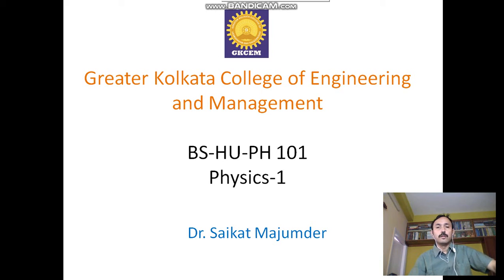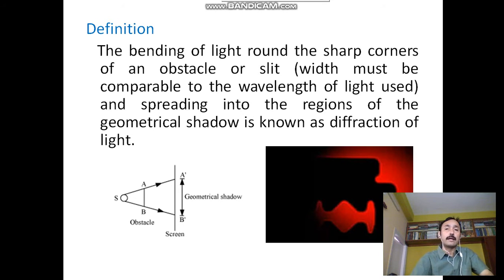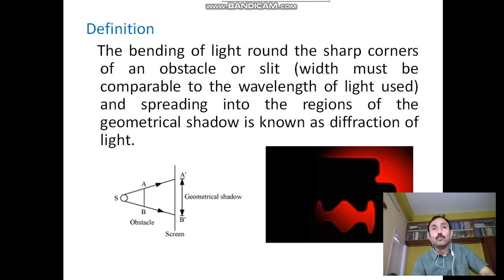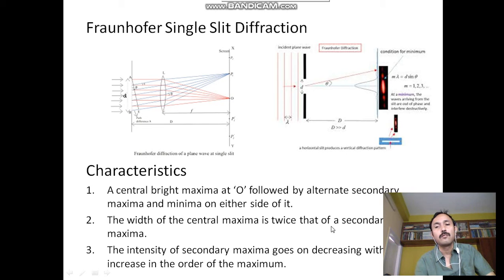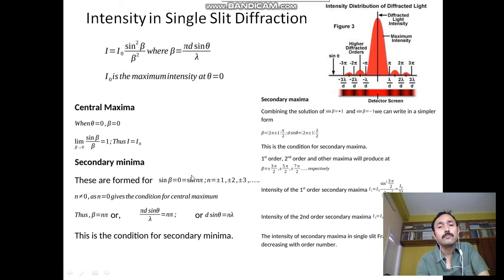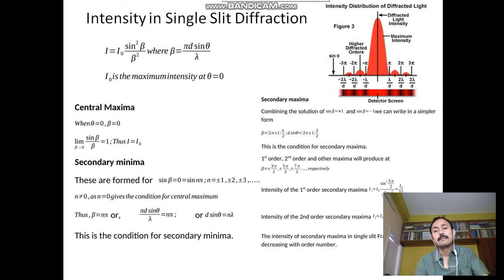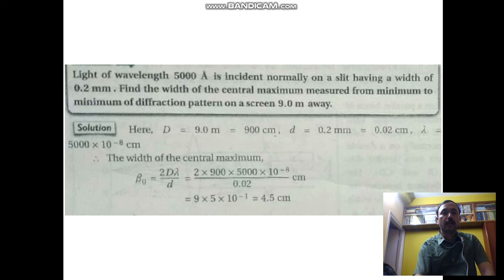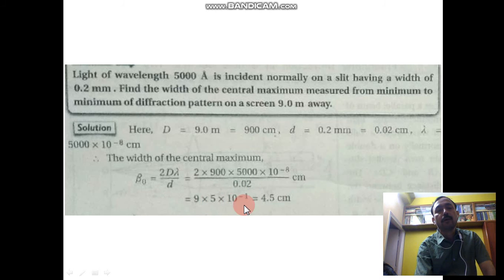Diffraction of light-Lecture 1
This video will help B.Tech 1st year students. It explains Fraunhofer diffraction in single slit and very much relevant to MAKAUT syllabus. The course is Physics-1. Topic is Diffraction under module 'Optics'.